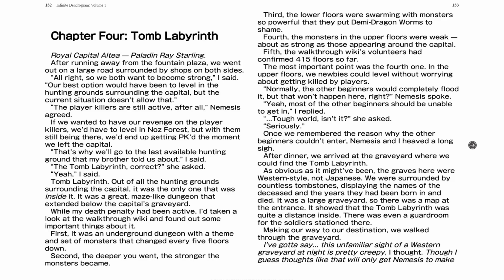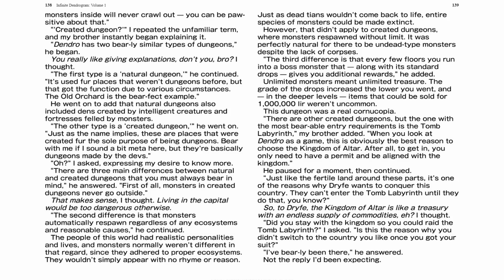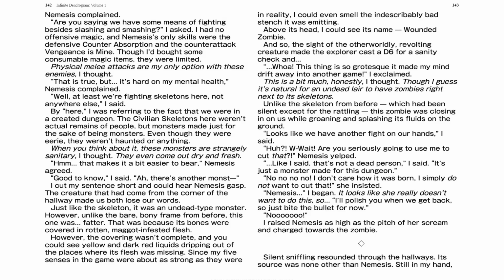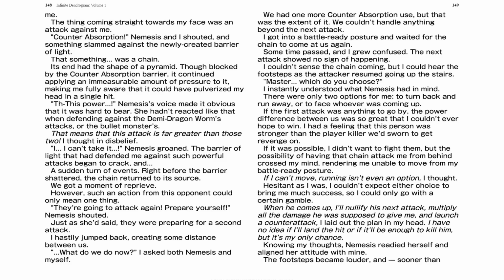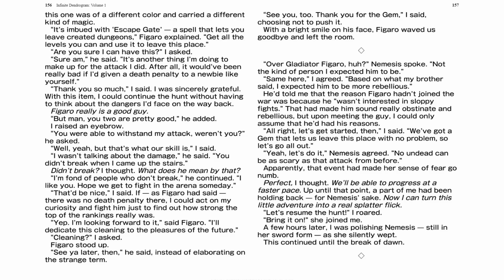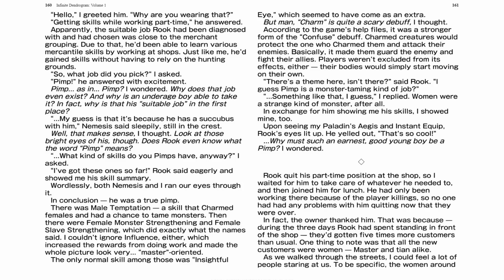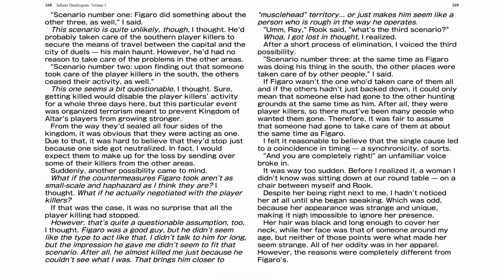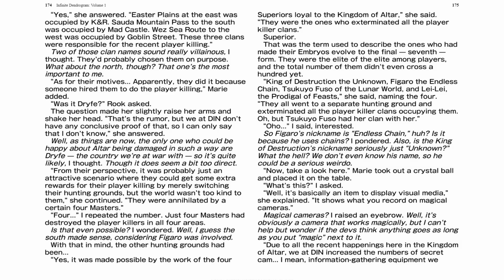Read Along! Infinite Dendrogram Chapter 4!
Lets read infinite dendrogram! I'm sure it'll be a lot of fun!